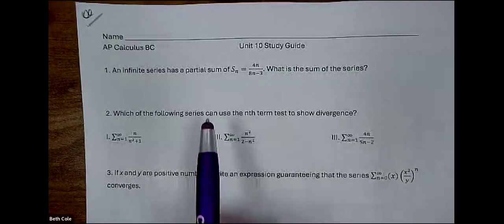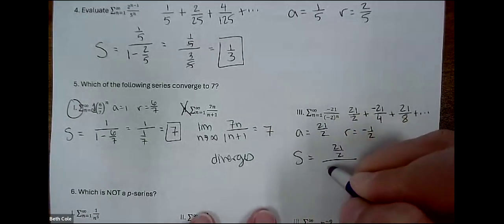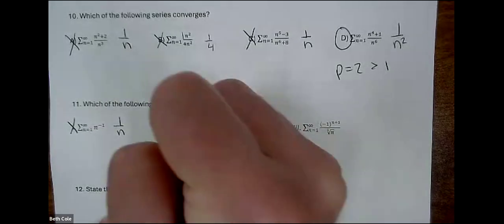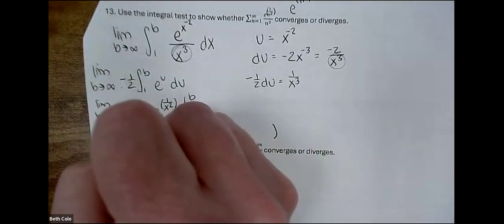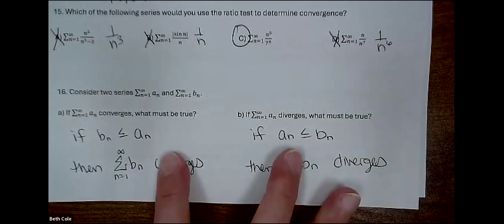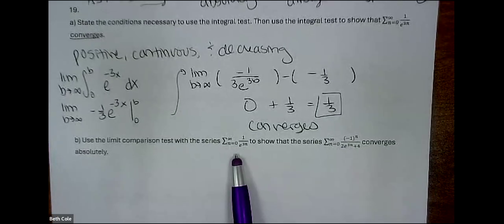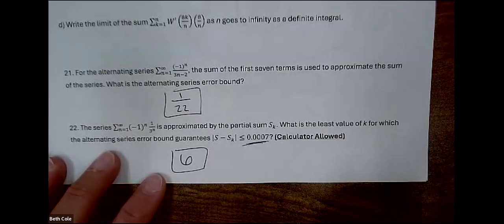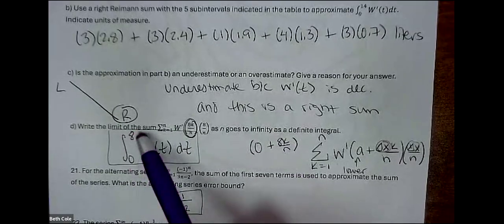unit 10 study guide